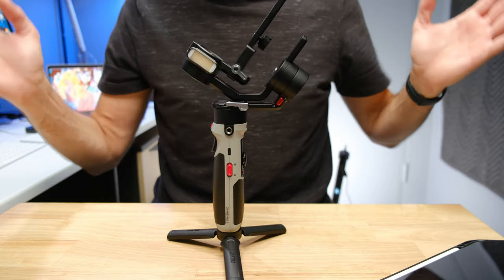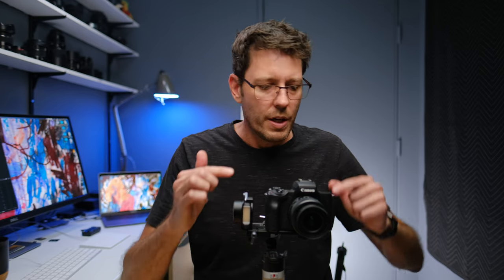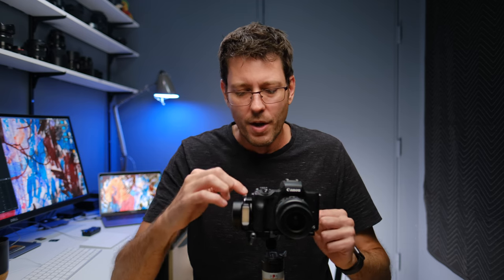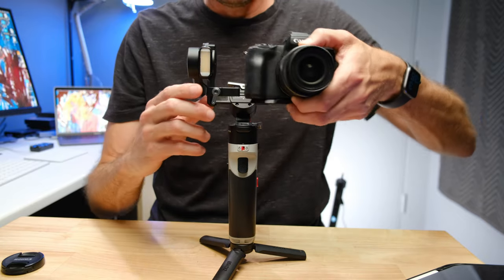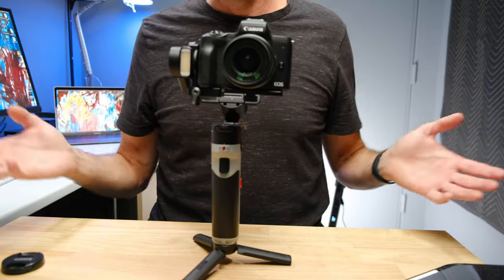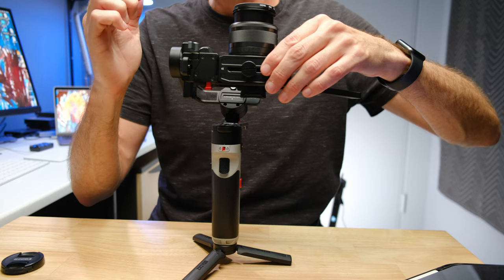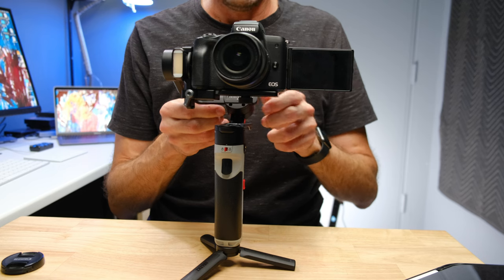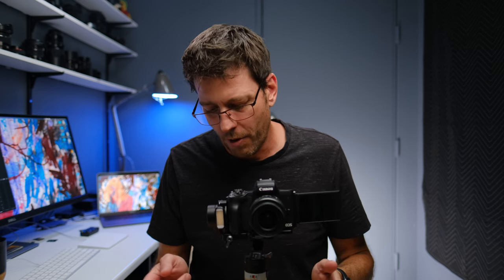How to Balance Your Crane M2S Gimbal in under 60 Seconds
In this video show you how to balance the Zhiyun Crane M2S Gimbal.

Detachable Camera Strap